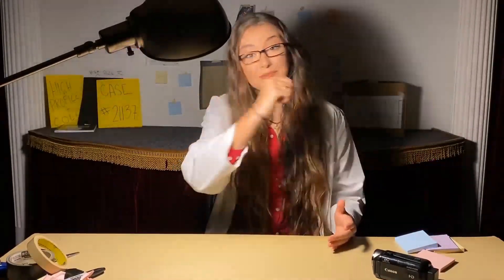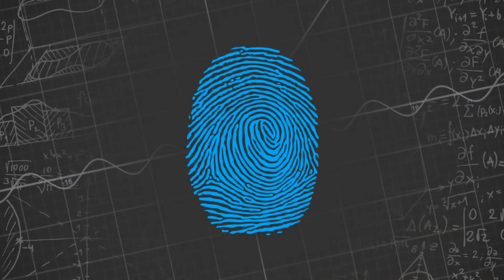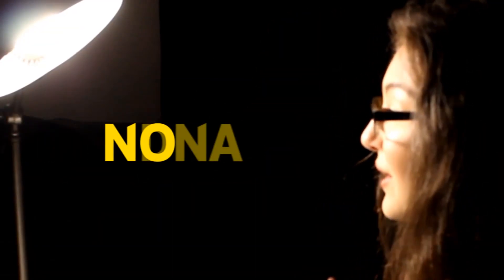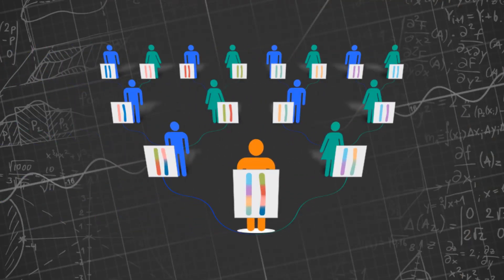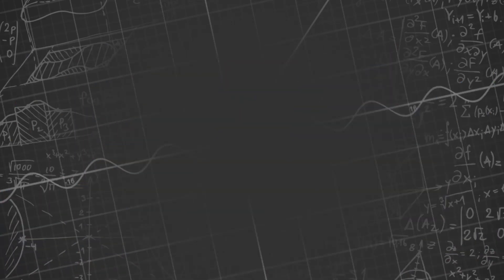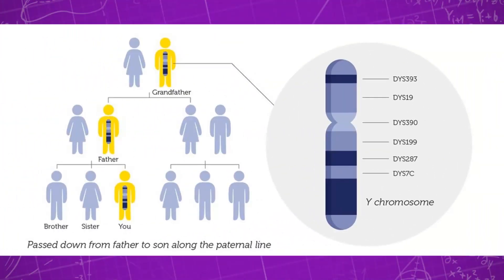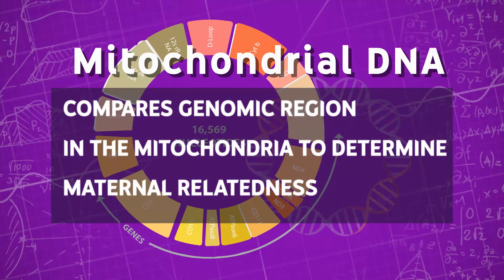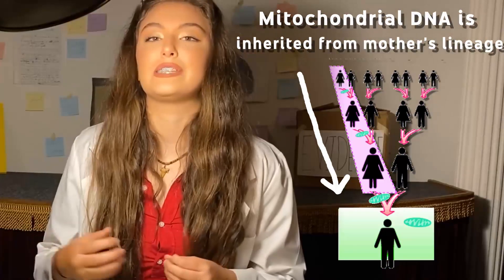Breakthrough Junior Challenge 2020 | Exploring The Power Of Familial DNA Analysis: Rachel Pizzolato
🧬Let's dive into the importance of Familial DNA Analysis, and how it can be utilized to, potentially, identify perpetrators of crimes, identify unknown human remains, and to determine family lineage! Watch the video to learn more!

- Rachel Pizzolato

🧬Software:
Adobe Premiere Pro, Adobe After Effects, and Adobe Photoshop!